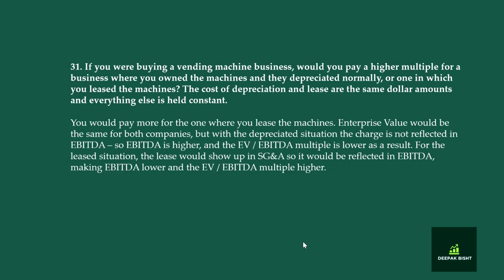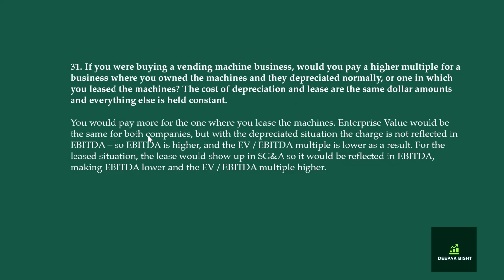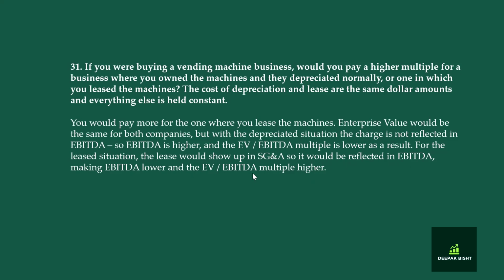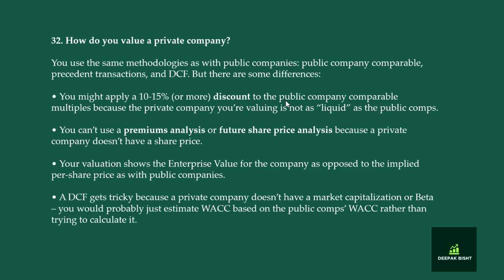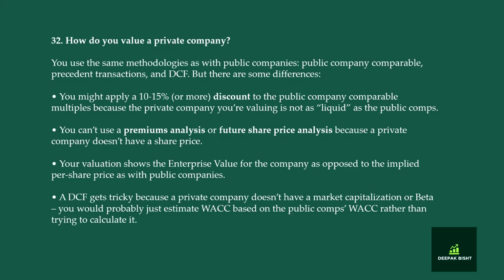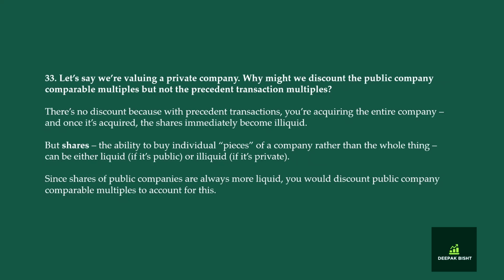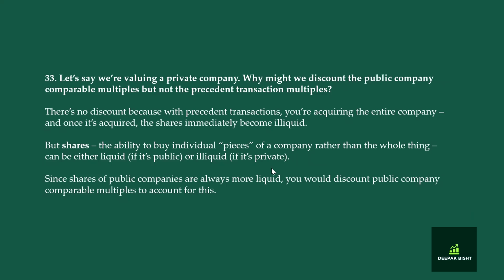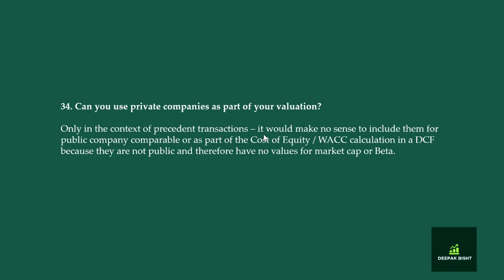Investment Banking Episode 012 (Valuations - Basic - Part 4)